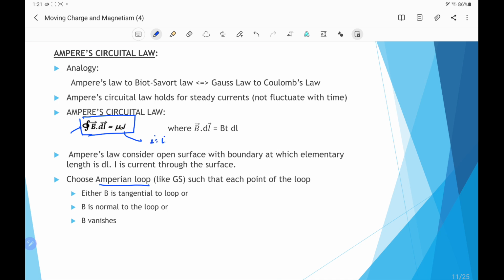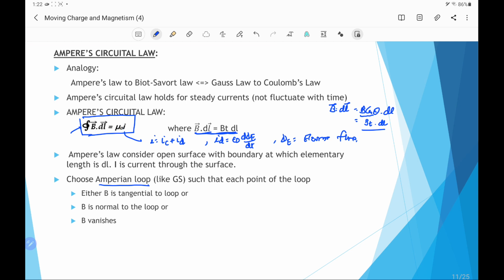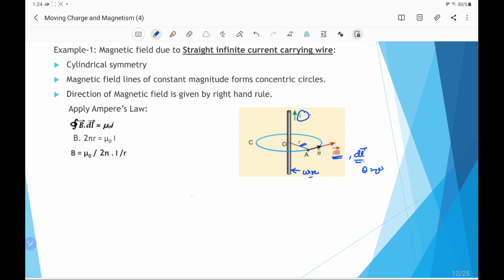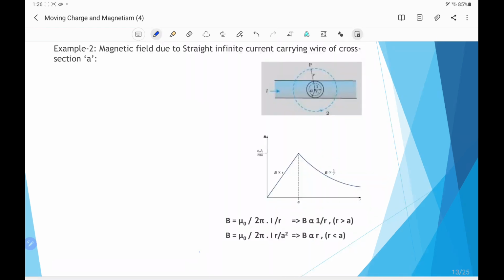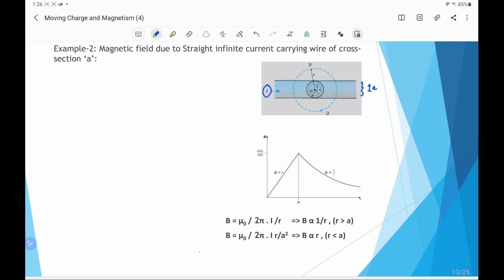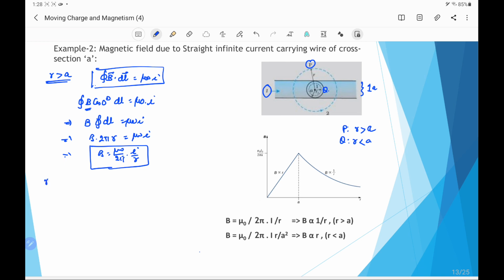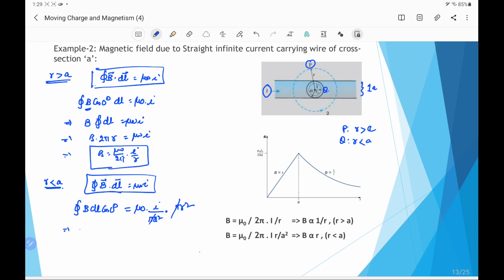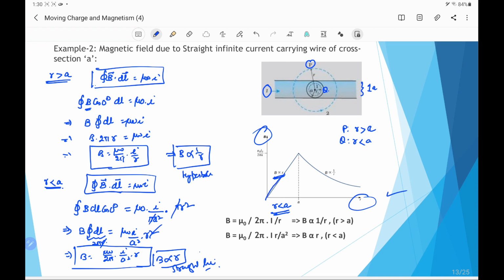Moving Charge & Magnetism - Ampere's Circuital Law: B due to Straight infinite current carrying wire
This video explains the following :
1) Explain the Ampere's Circuital Law
2) Derive the Magnetic field due to Straight infinite current-carrying wire using Ampere's Circuital Law
3) Derive the Magnetic field due to Straight infinite current-carrying wire of crosssection using Ampere's Circuital Law